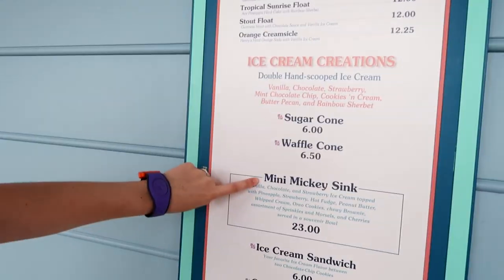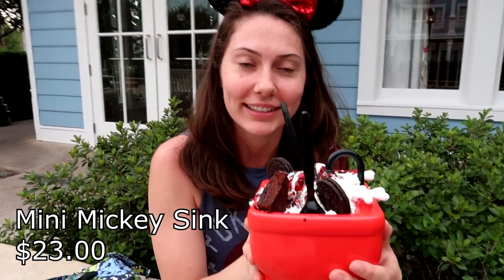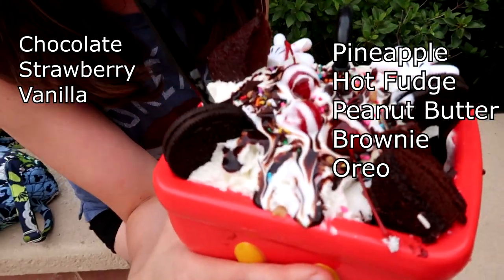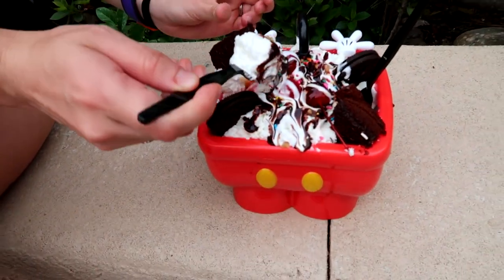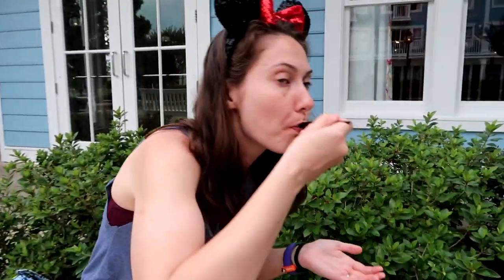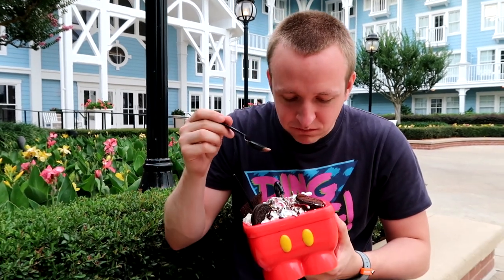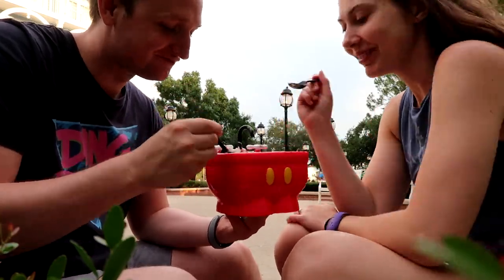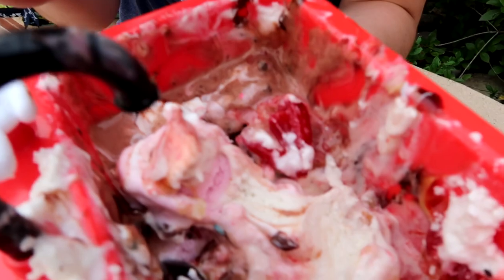Beaches & Cream | Mini Mickey Sink Review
We head over to Beaches and Cream to try their Mini Mickey Sink.